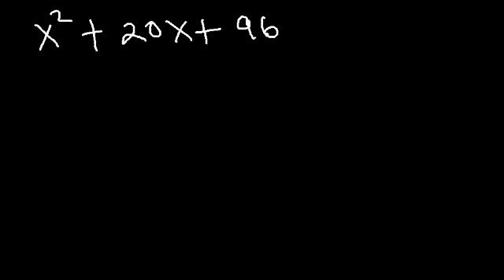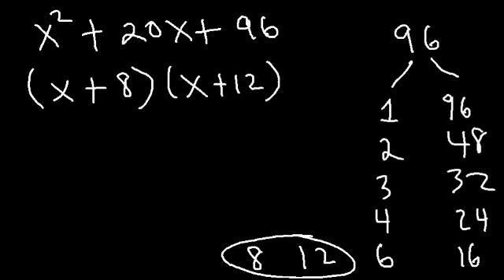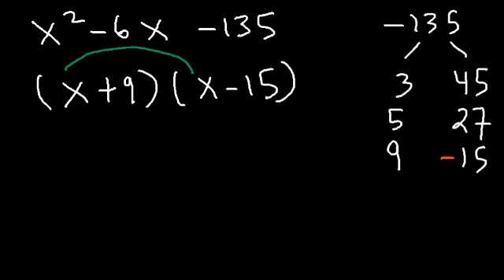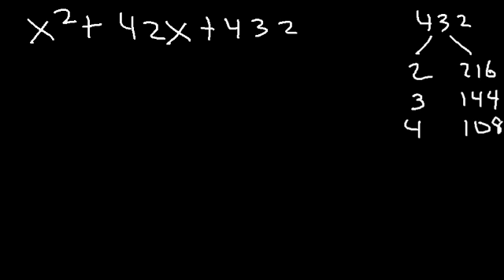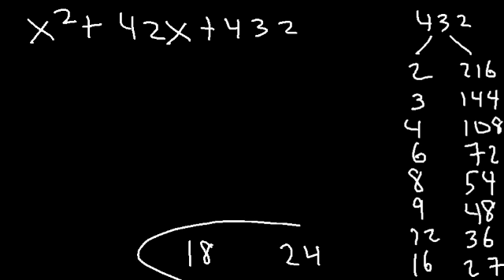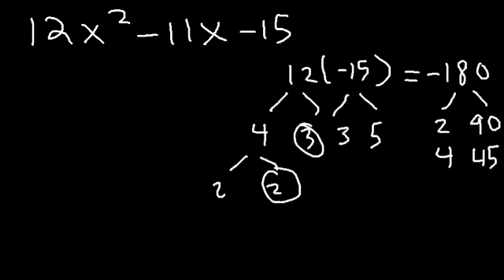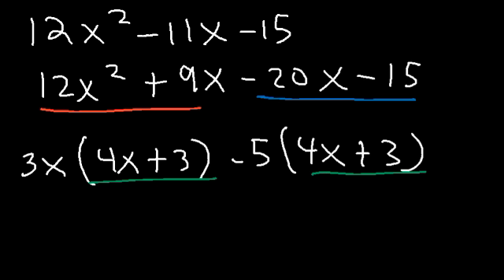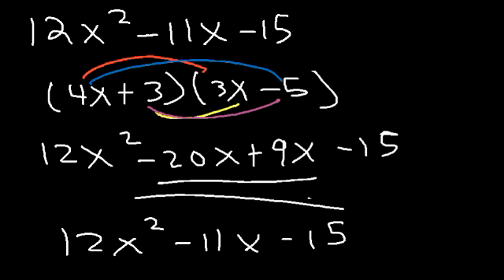Factoring Trinomials With Large Numbers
This algebra 2 video tutorial explains how to factor polynomials with large numbers.  It provides a factorization technique that helps with factoring trinomials with large numbers.